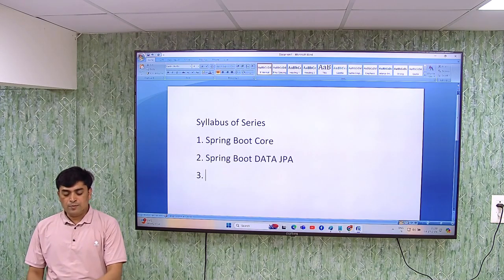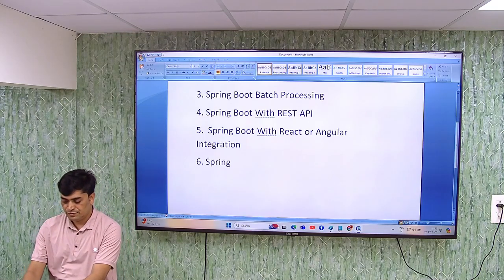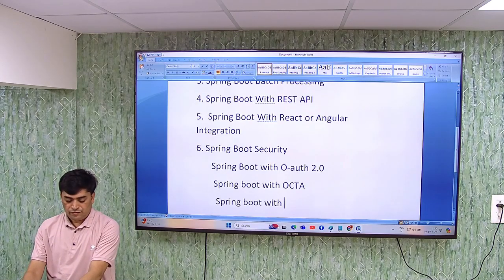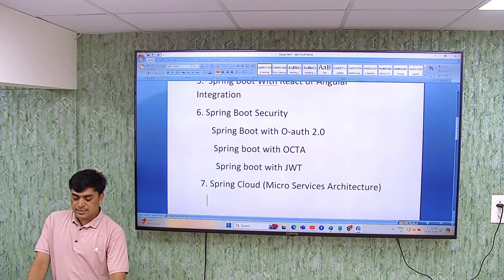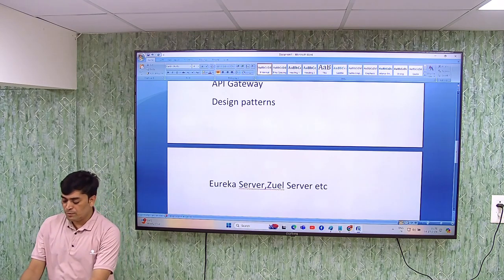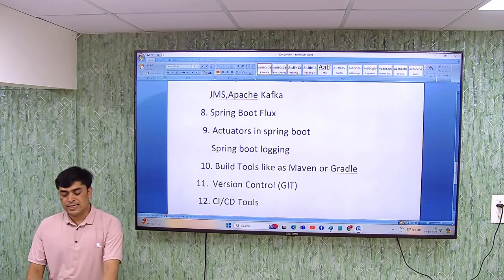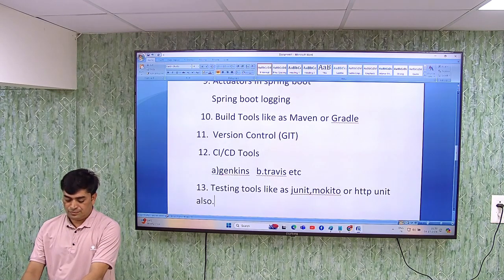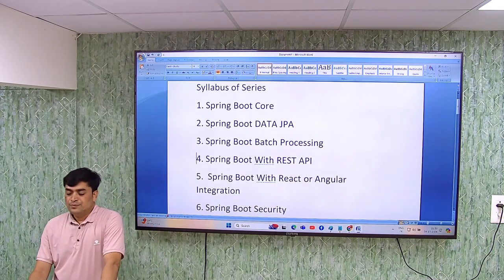Spring Boot and Microservices | In-depth in Hindi | Giri's Tech Hub Pune.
🌟 Announcement: Spring Boot and Microservices Video Series Launch! 🌟

We’re excited to announce the launch of our new video series focused on Spring Boot and Microservices!

Get ready to enhance your skills with us! 🚀